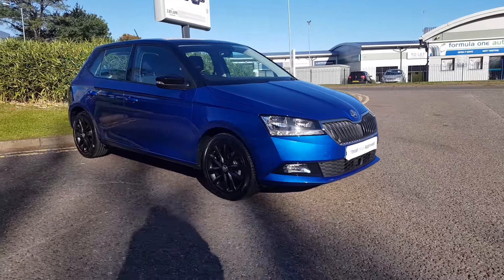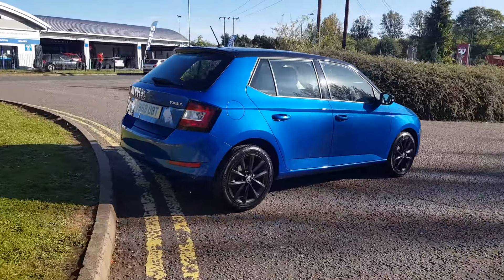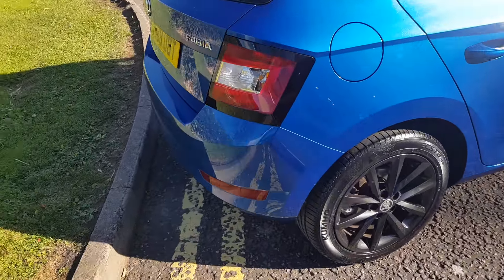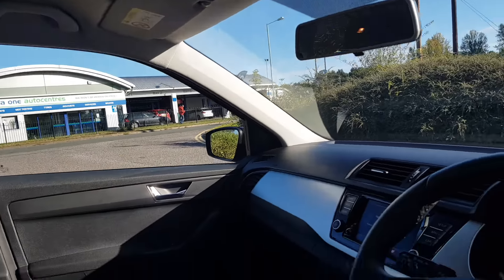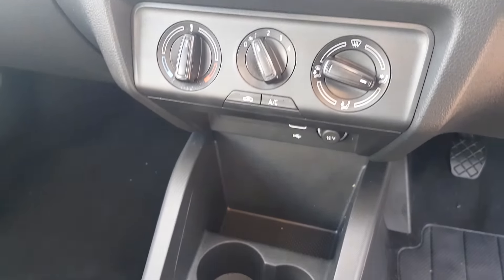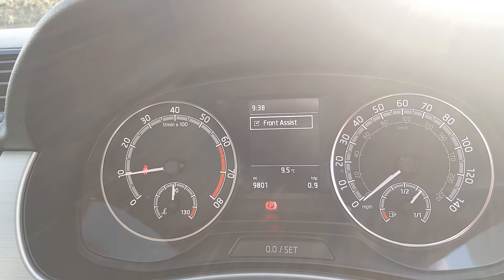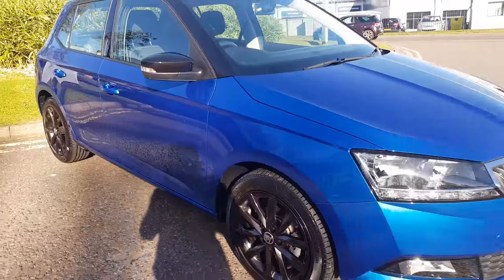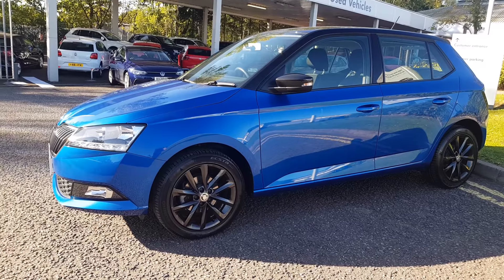VU68UOT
Fabia Colour Edition - Black Alloys, Roof & Mirrors - Smartlink, DAB, Bluetooth, Sensors, Cruise Control, Auto Lights, DAB, Bluetooth